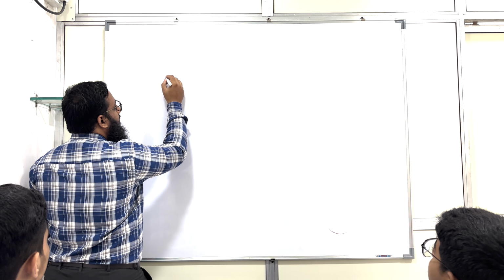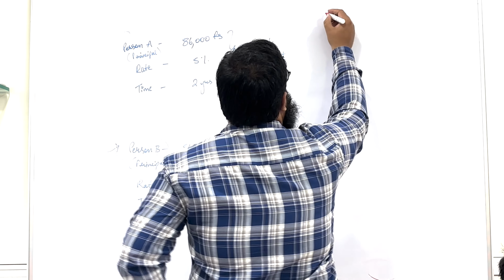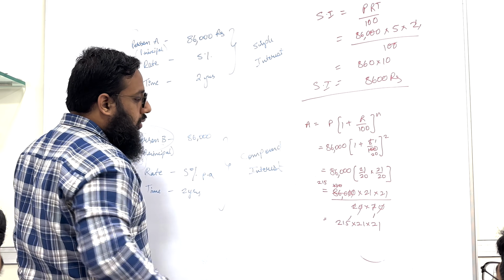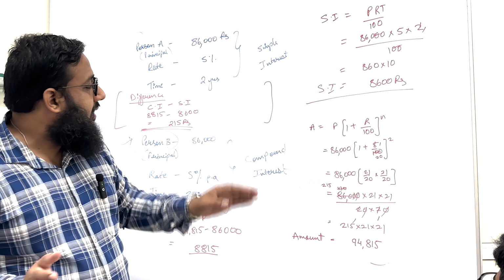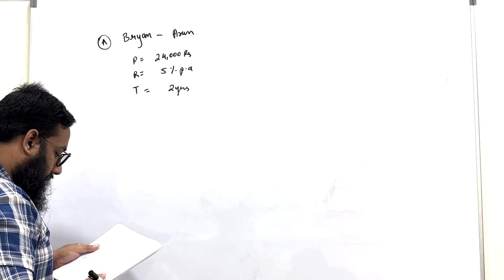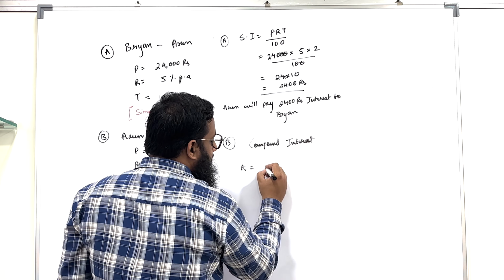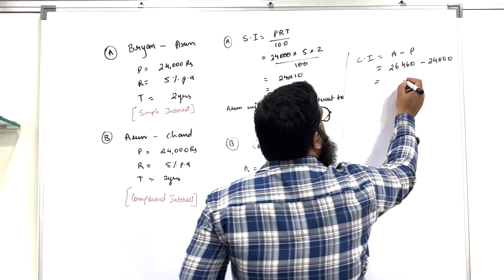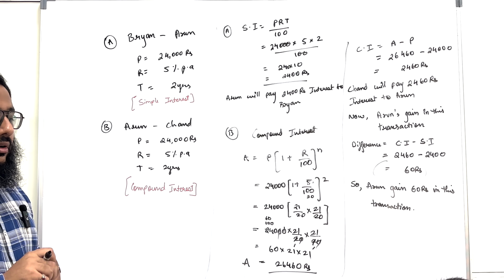Simple Interest vs Compound Interest | Grade 9 Maths Chapter Explained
In this video, we learn Simple Interest (SI) and Compound Interest (CI) in an easy and student-friendly way. 📚

✅ Understanding the concepts
✅ Important formulas
✅ Step-by-step solved problems
✅ Exam-oriented tricks and shortcuts
✅ Difference between SI and CI

This lesson is specially designed for Grade 9 / Class 9 students to build strong fundamentals and improve exam performance.

📍 Integral Coaching Center (ICC)
Mentoring The Future